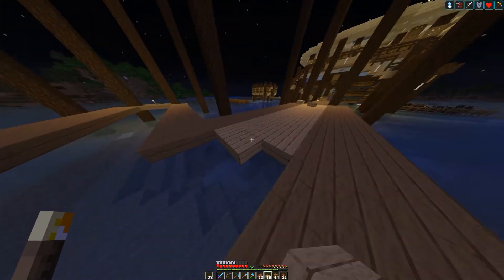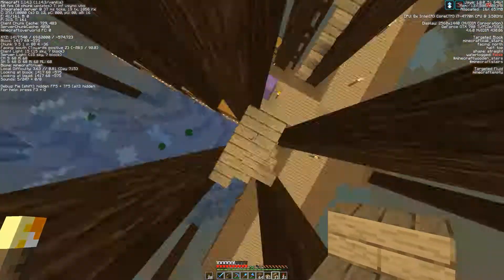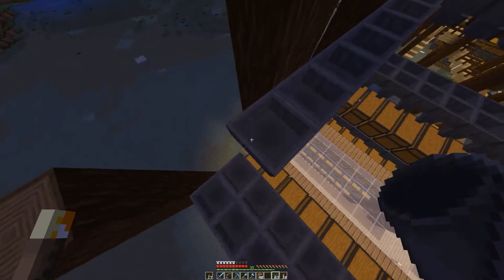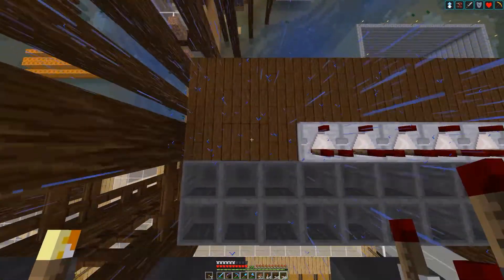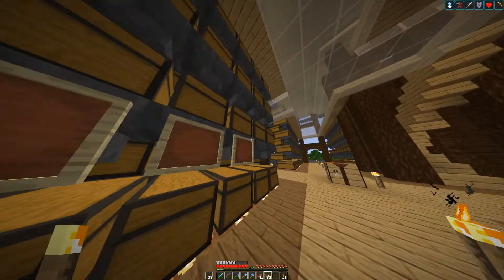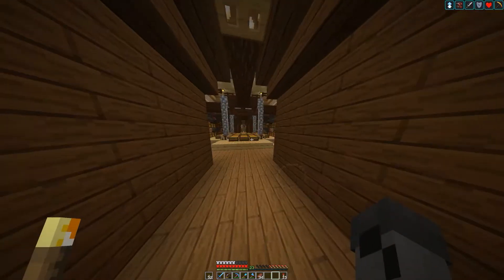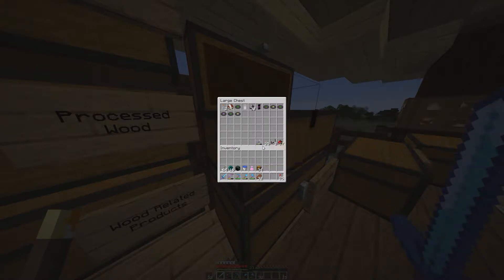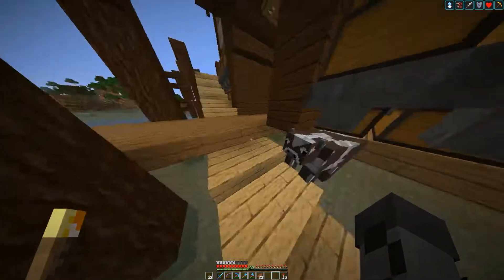TDHN Conquers Minecraft - S1E21 - It's Been A Long Time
After an almost two-year hiatus, I finally revisit my survival world. Now running 1.14, I go through the many changes and exciting happenings which have occurred since the last episode. Oh, and I also make a new bulk storage system...

Any abusive comments will be removed and the perpetrator blocked, please don't be an ass.